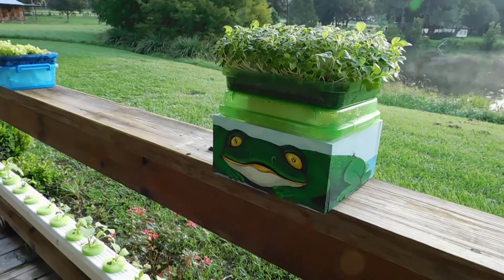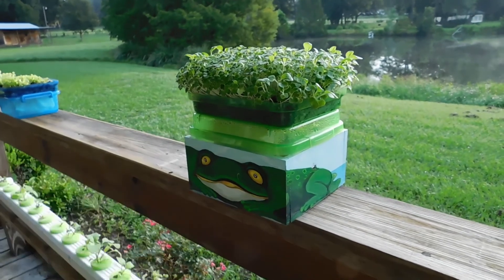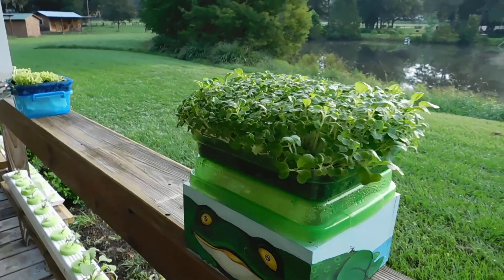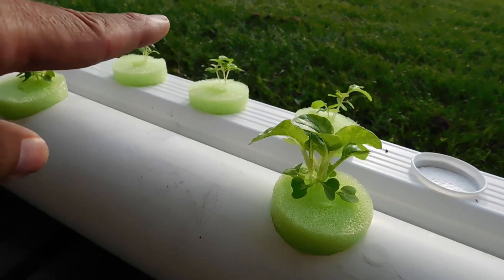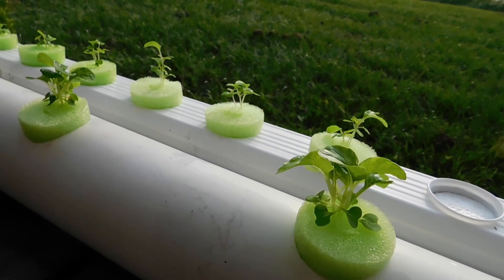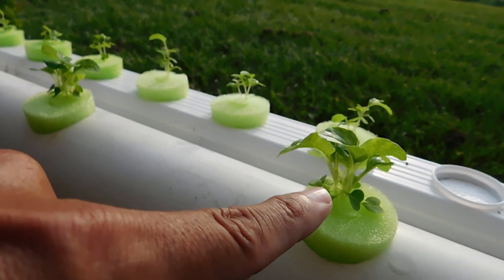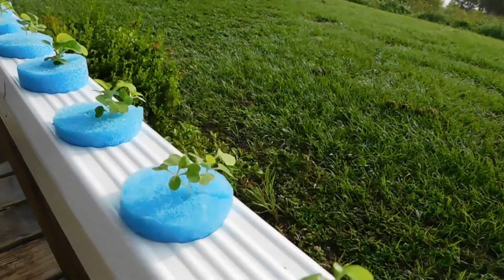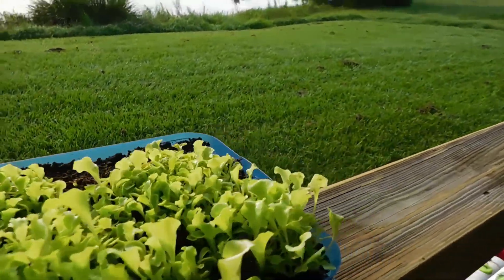Off grid Hydroponics!! Cheap and Easy DIY Hydroponics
More growing in a cheap downspout with no soil. Grow lots of leafy greens with less than 5 gallons of water!!

EBook shows how to do this and many other exciting projects